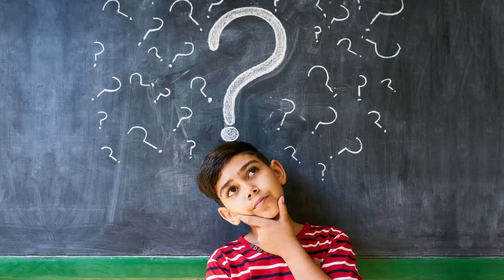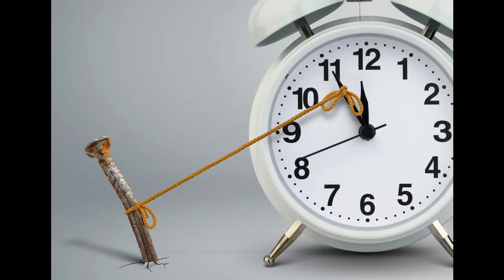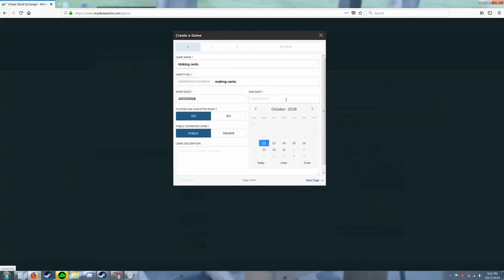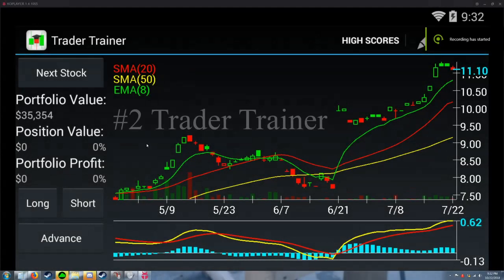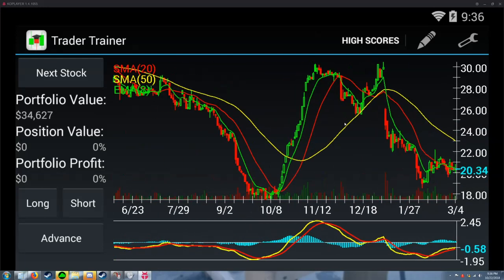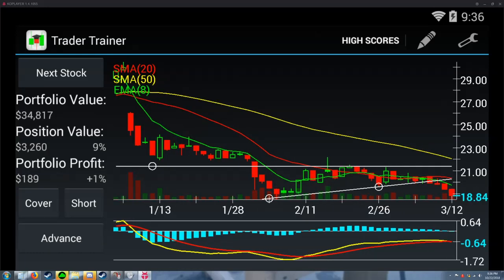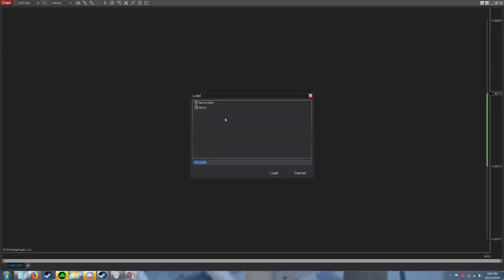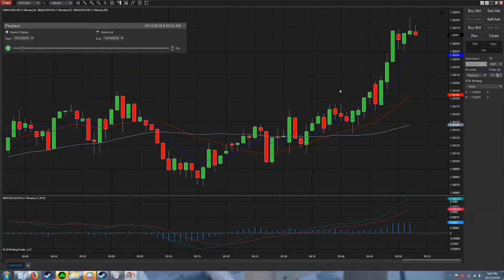TOP 3 Paper trading software and apps for FREE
I've indeed searched high and low for the best paper trading software out there and I believe I have found them!